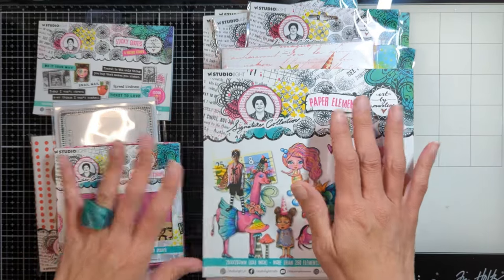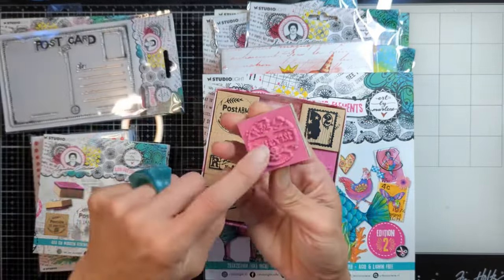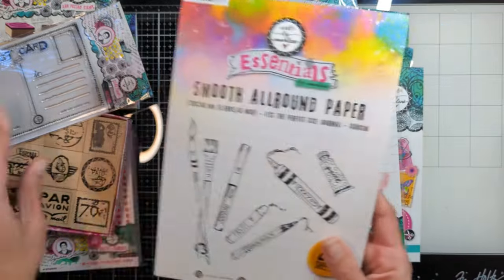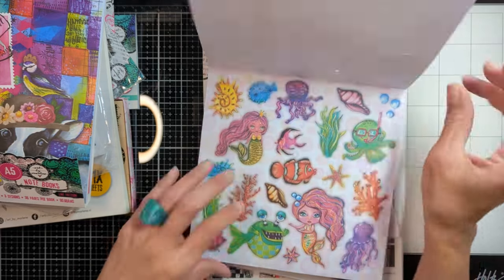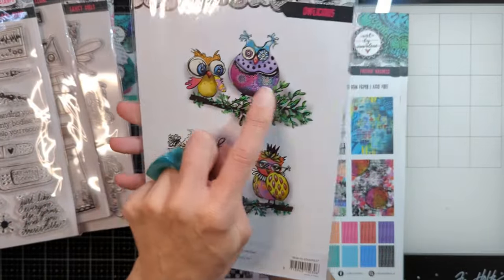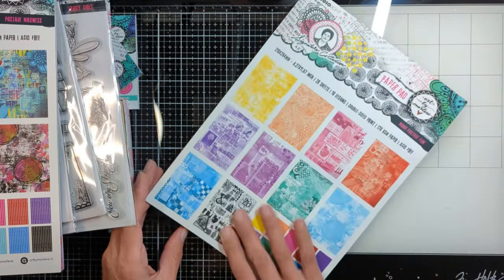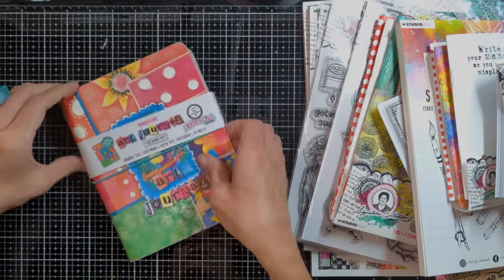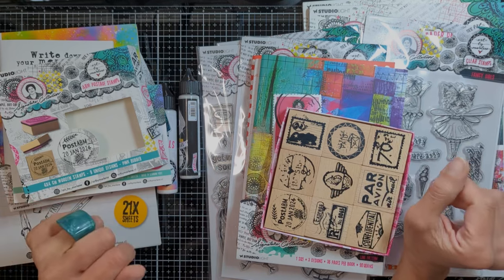Unboxing Art By Marlene New Release 2024 - PLUS Art Journaling Essentials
Hello crafty friends, join me today in this new video as I share what I got in my first Happy Mail as an Art By Marlene Design Team Member. The happy mail includes all items from the newest release of January 2024 plus alot of other Art By Marlene goodies that are all essentials for a stunning Art journal Pages.

New Release- Sticky Quotes and Postage Stamps Pad [ABM-SI-STIC17]